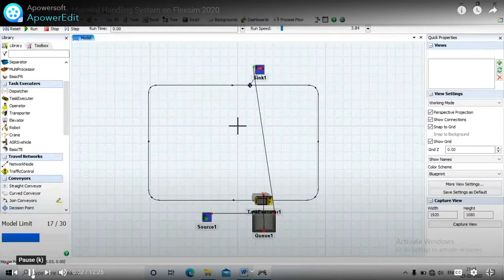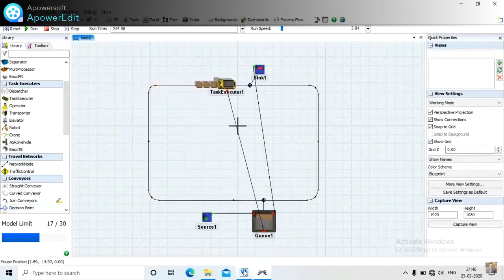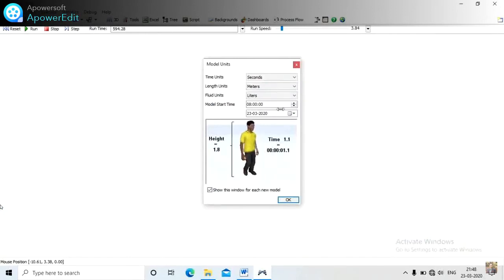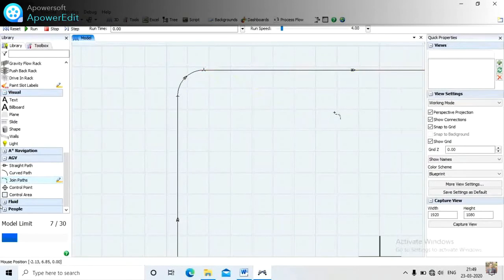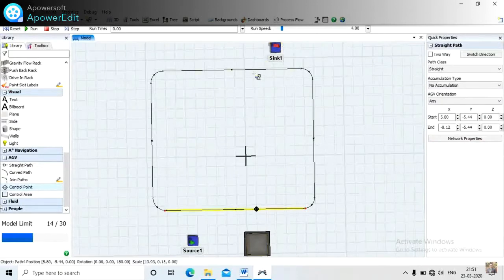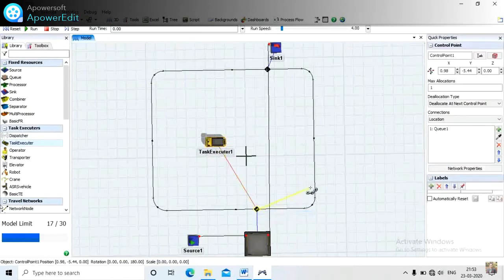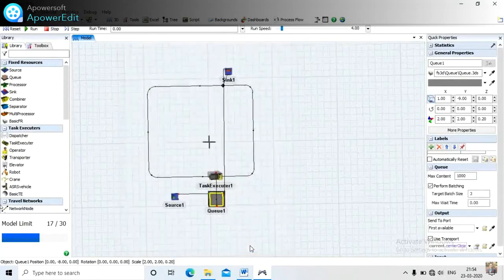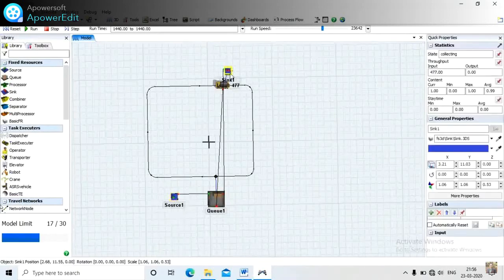Simulation Of Material Handling System Case study 1